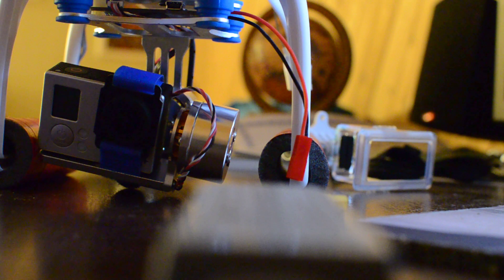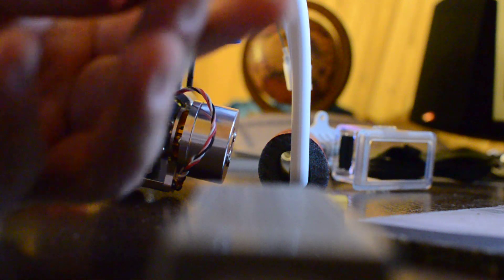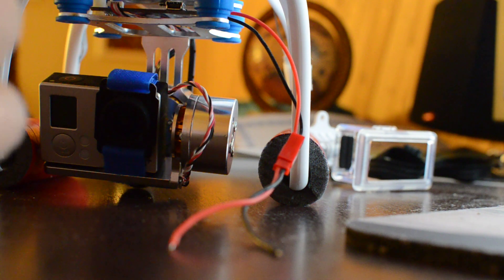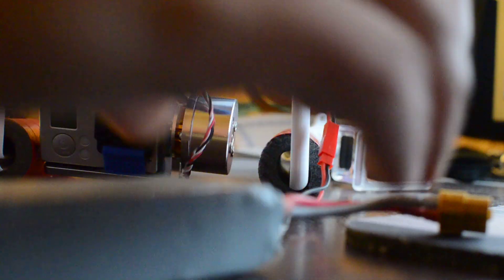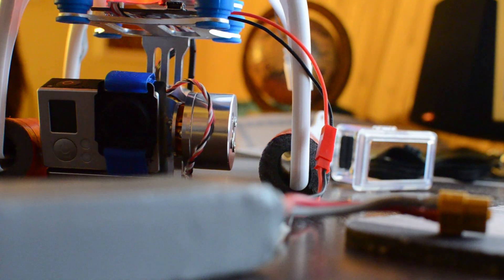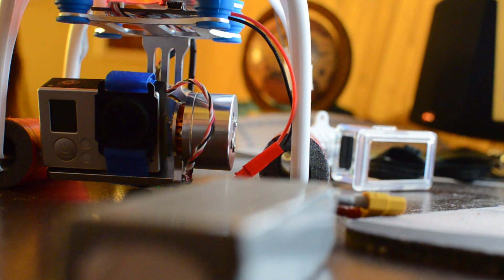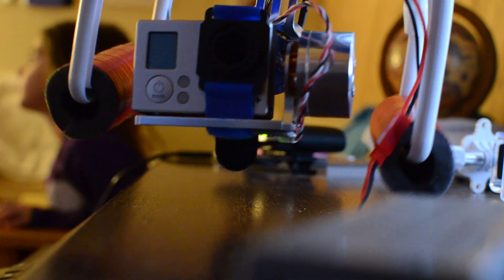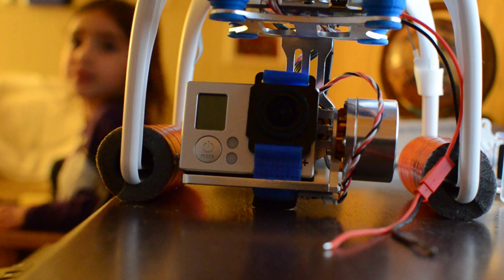Testing The 2 Axis "Cheap Chinese" Brushless Gimbal for the DJI Phantom Quadcopter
Testing the $90 motorized gimbal otherwise known as the "cheap chinese" version. Works GREAT! Nothing cheap about this unit.